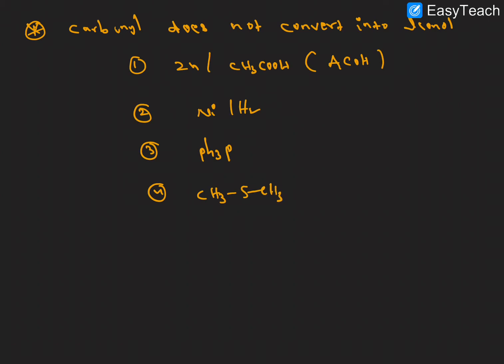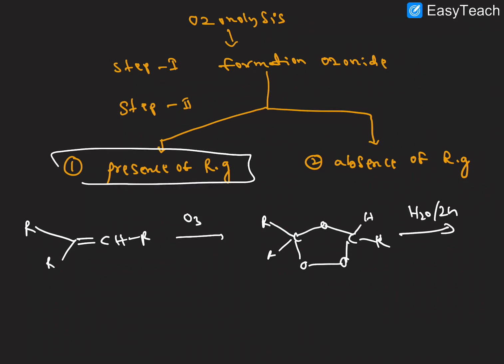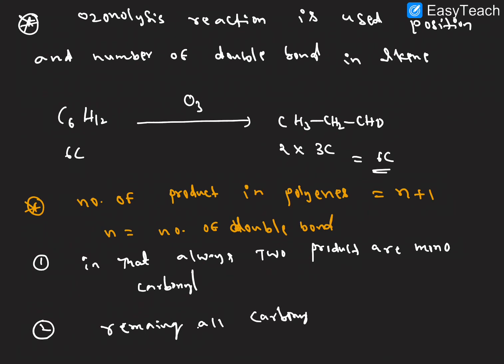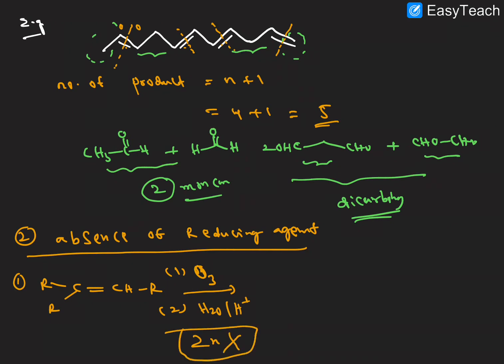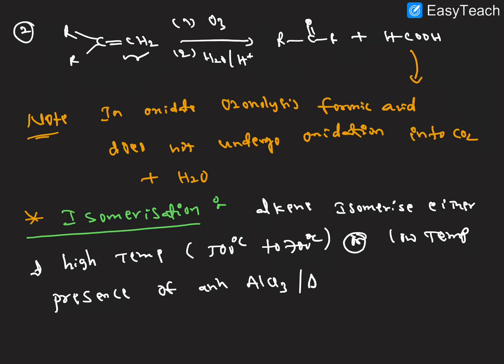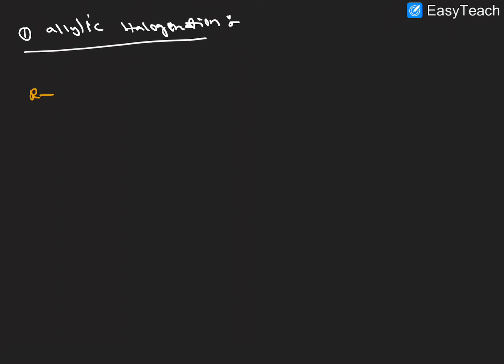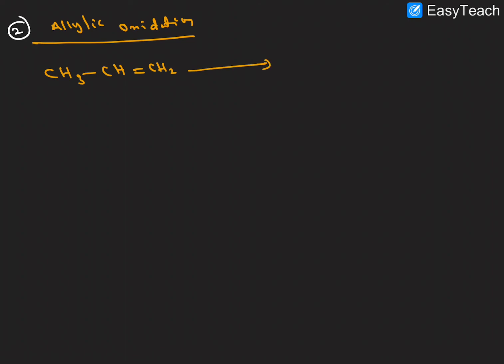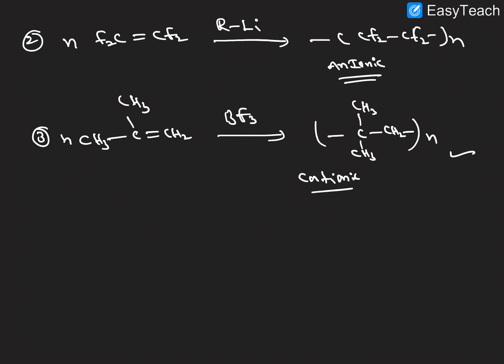Chemical properties of alkene part 4 (JEE )